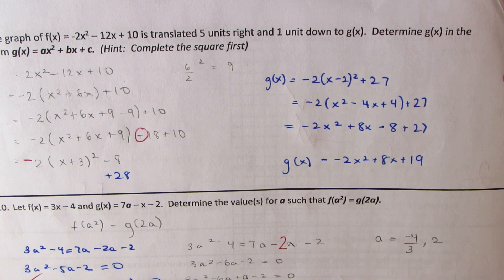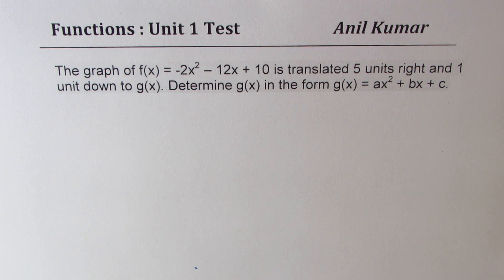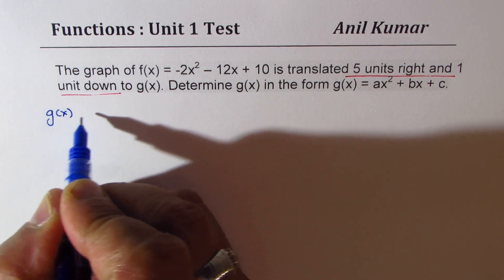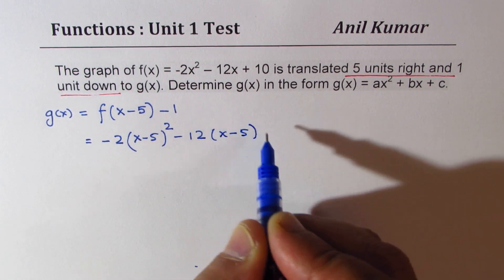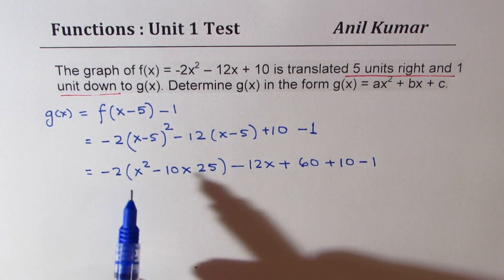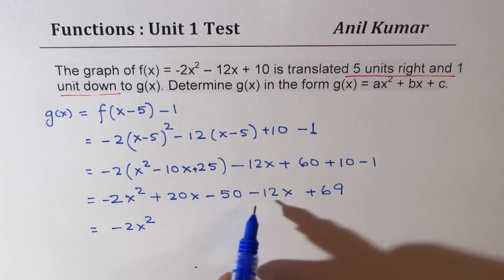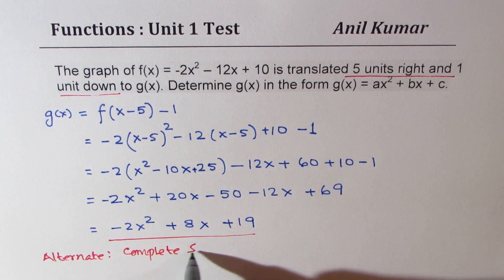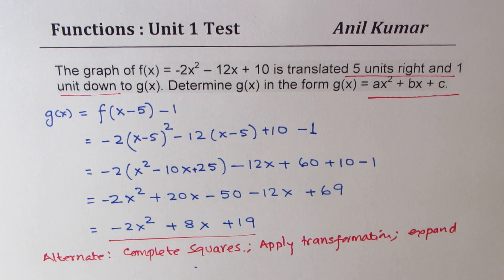Transformed Function -2x^2 – 12x + 10 translated 5 units right and 1 down in standard form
globalmathinstiute anilkumarmath The graph of f(x) = -2x^2 – 12x + 10 is translated 5 units right and 1 unit down to g(x). Determine g(x) in the form g(x) = ax^2 + bx + c.
NOTE: This method is adopted only when we do not have horizontal or vertical stretch